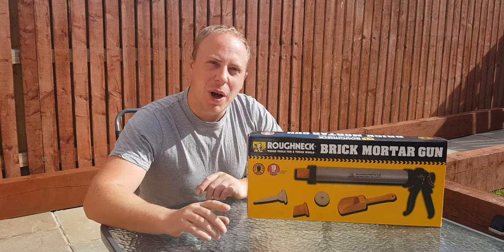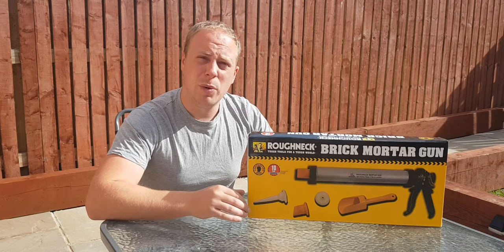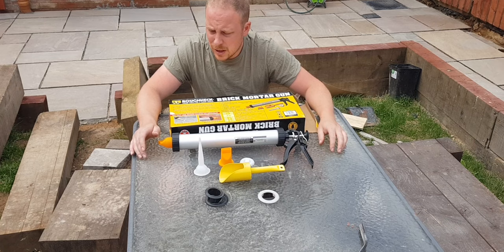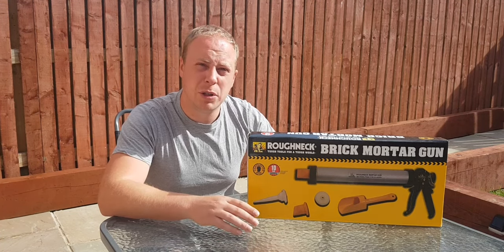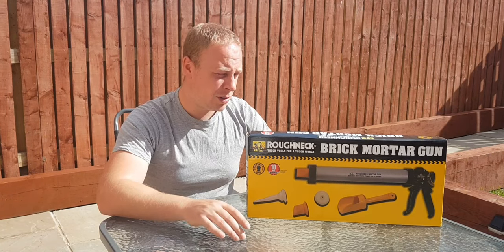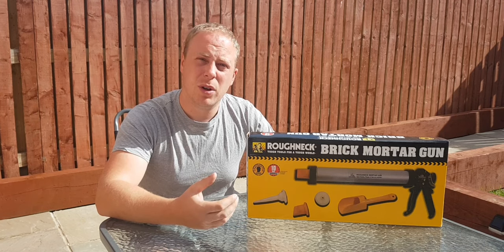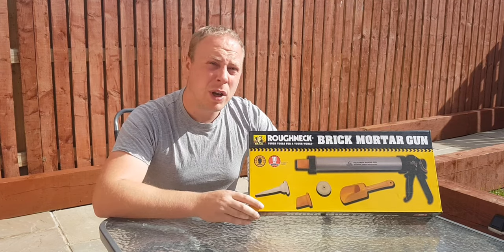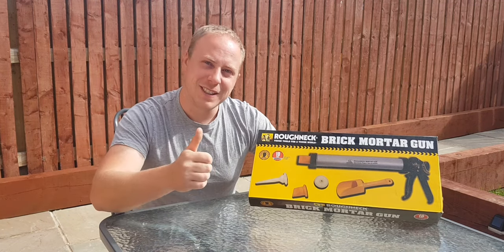Honest Review Roughneck Brick Mortar Gun, Patio Point Build, Brick Pointing Tool.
Just for the record i am not a builder I am just sharing my experiences on home DIY.
This is my honest review of this mortar gun as the reviews i saw are very unclear and in most cases give you the wrong impression of the tool.